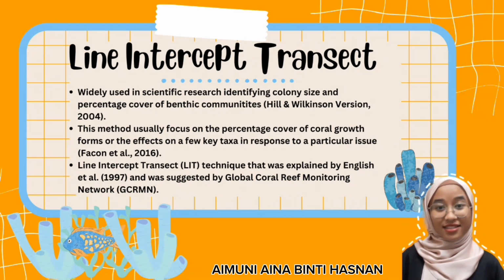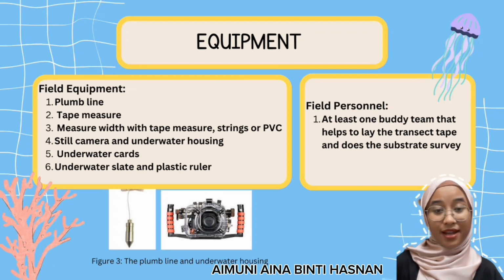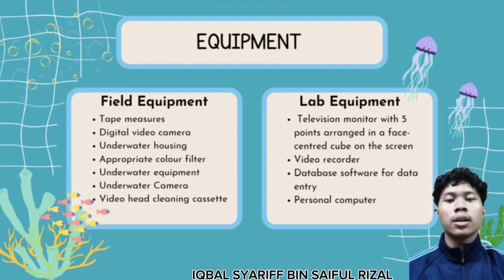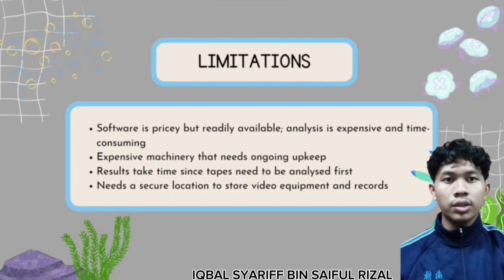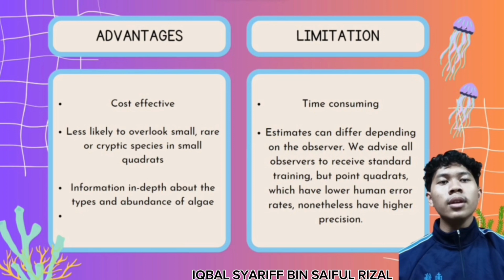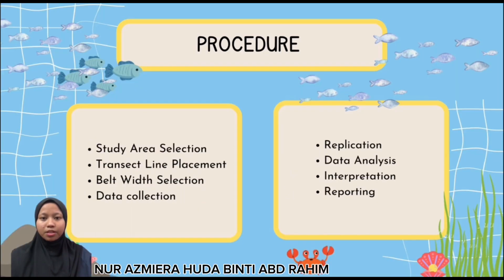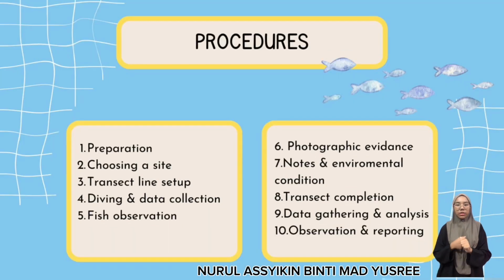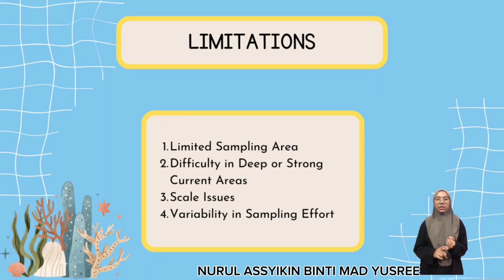REEF MONITORING SAMPLING TECHNIQUES | GROUP 2 | MRS440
Assalamualaikum wbt. We are UiTM students pursuing a degree in Sustainable Marine Technology. The fact is that local reef managers have access to a wide variety of research and monitoring methods. Others are quite sophisticated or expensive and are typically only employed at the university or professional research level. Some are relatively easy and may be carried out by swimmers or divers with only a half-hour of instruction. The core procedures for the more widely accessible approaches are the same, but each place or organisation will somewhat modify them to suit their needs or particular region (User)

IQBAL SYARIFF
NURUL ASSYIKIN
NUR AZMIERA HUDA
AIMUNI AINA